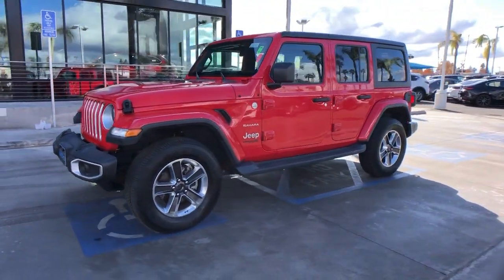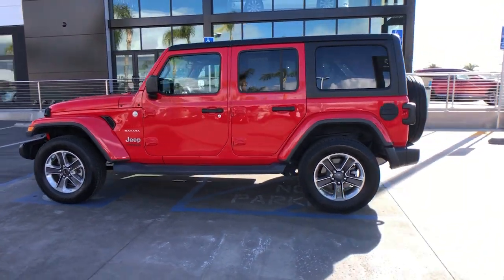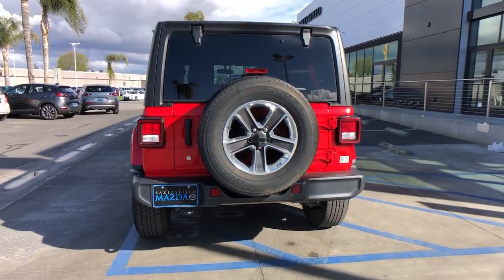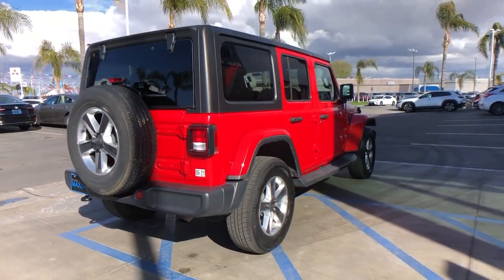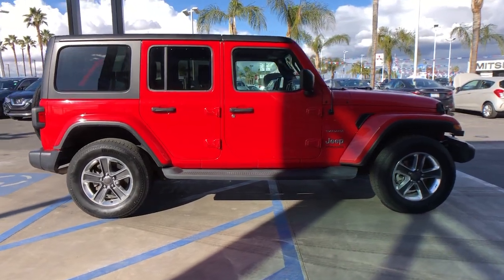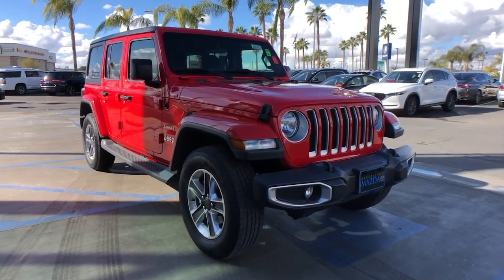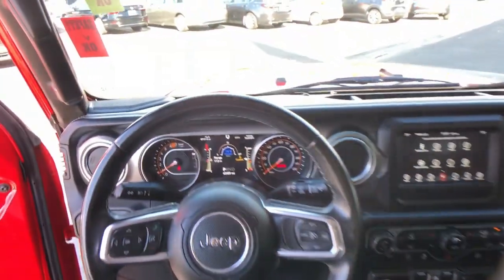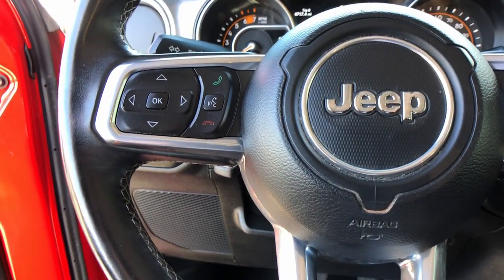2019 Jeep Wrangler Arvin, Oildale, Shafter, Wasco, Bakersfield, CA Z30753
Firecracker Red Clearcoat Used 2019 Jeep Wrangler Unlimited Sahara available in Bakersfield, CA at  Bakersfield Mazda. Servicing the Arvin, Oildale, Shafter, Wasco, CA area.

Bakersfield Mazda
2900 Cattle Dr